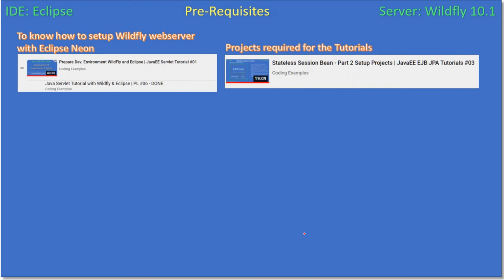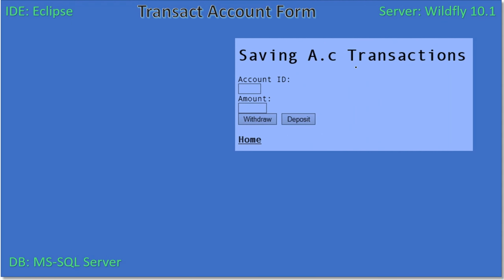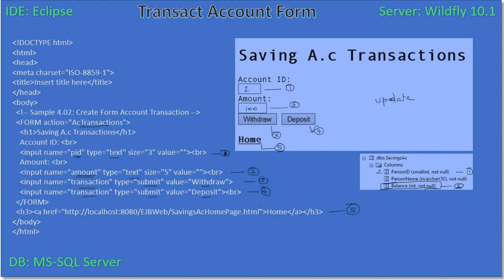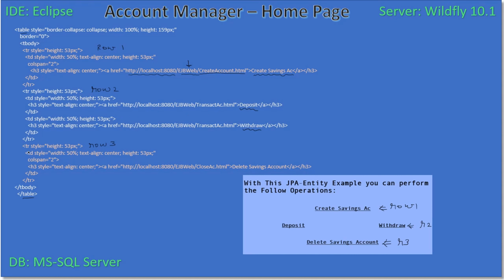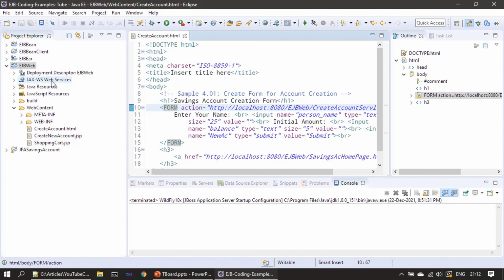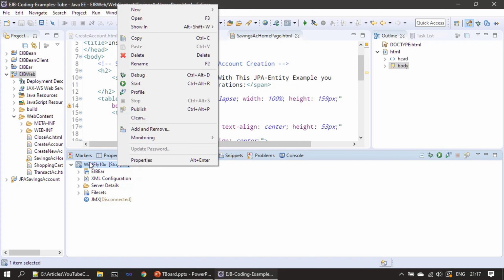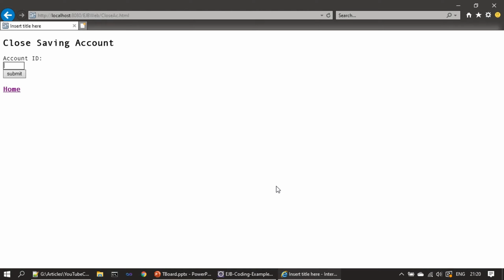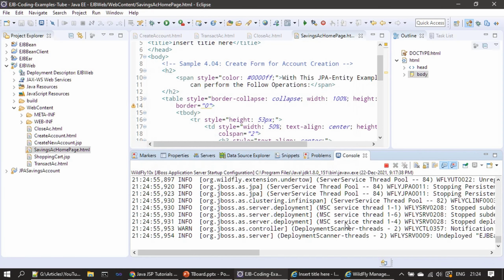JPA EJB CRUD | Part 3 - Html Forms to Manage Entity | JavaEE EJB JPA Tutorials #17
In this EJB-JPA Tutorial, we will create the Html form to learn the JPA (Create, Read, Update, Delete) CRUD actions.